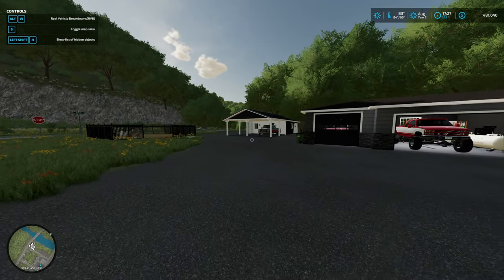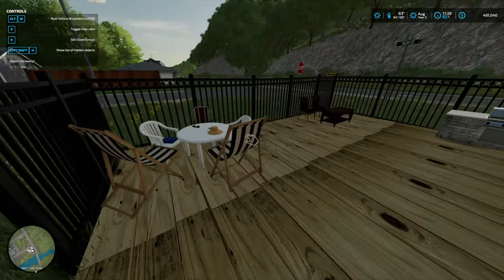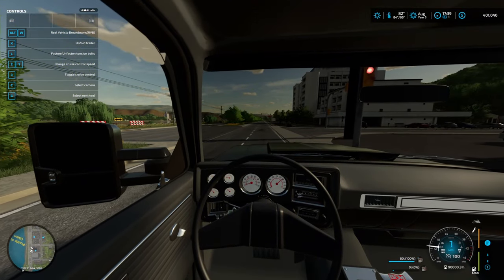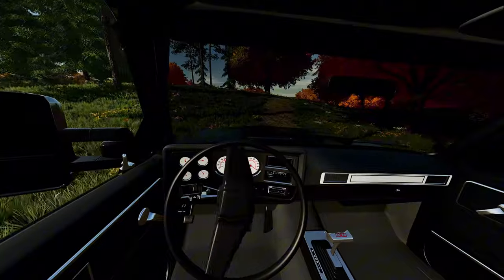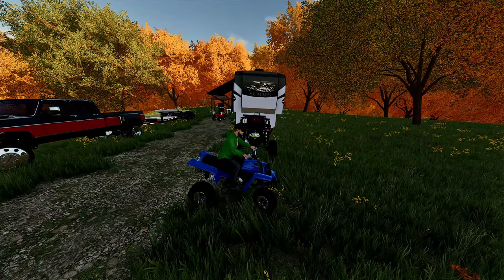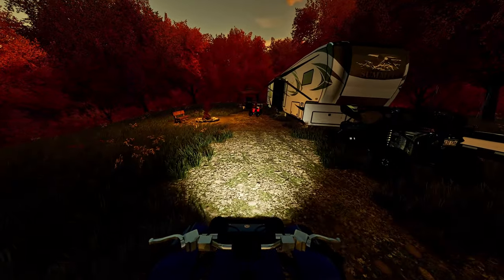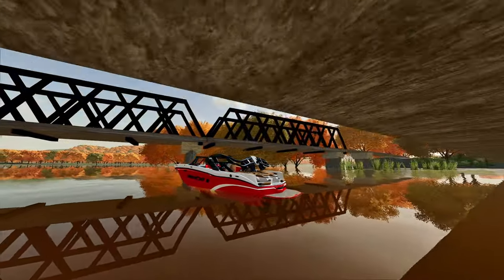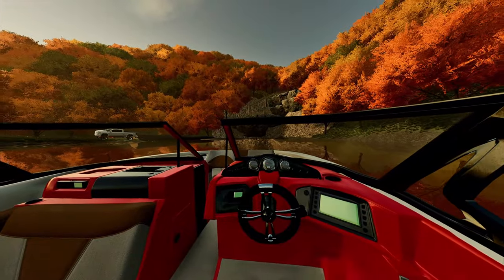Columbus Day Camping! (Riding ATVs, Boating, Fireworks) | FS22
Farming Simulator 25 (PC Digital Download)

Merica's DLC'S =
Farming Simulator 22 PC

Merica Farms Socials
Friends:
My Setup
SkyTech PC
Elite controller
40" Monitor
Editor:
Merica Farms (Myself)
HitFilm PC
PicsArt PC